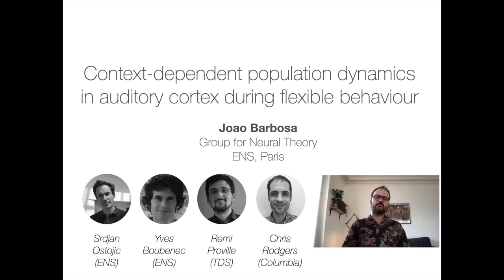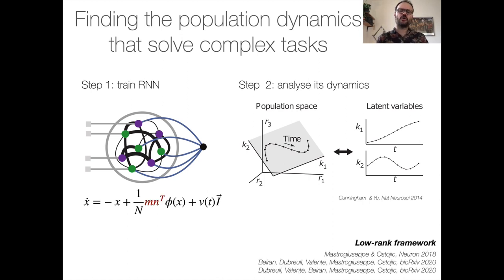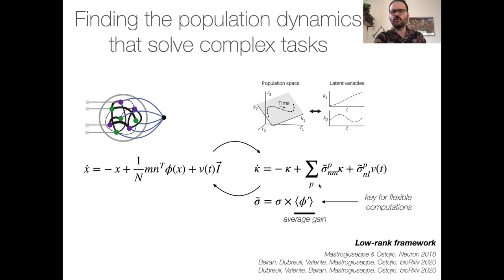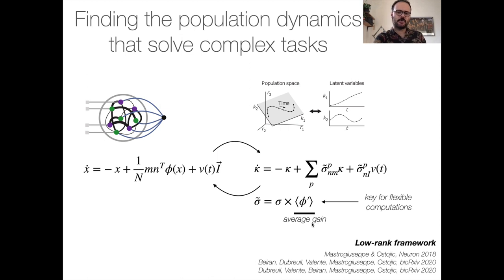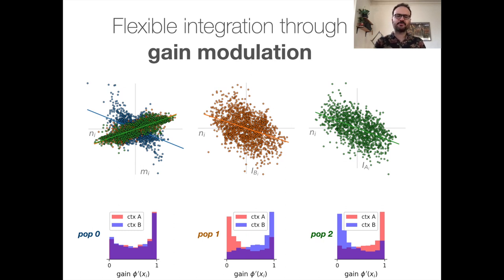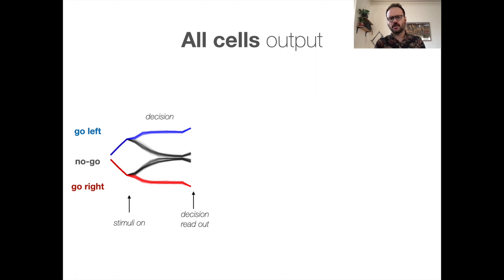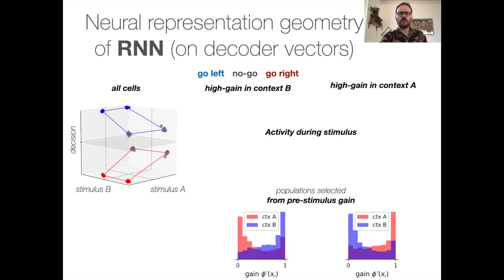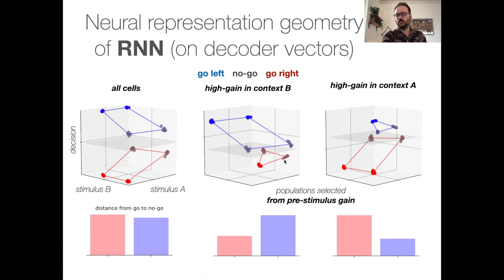COSYNE II-77: Context-dependent population dynamics in auditory cortex during flexible behaviour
Summary of our poster at COSYNE 21 by Joao Barbosa, Rémi Proville, Chris Rodgers, Srdjan Ostojic, Yves Boubenec